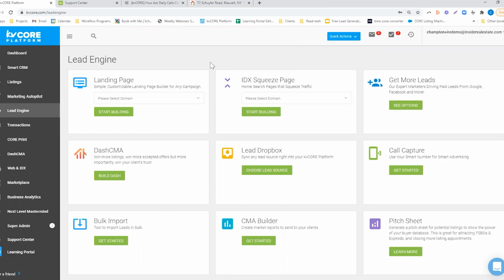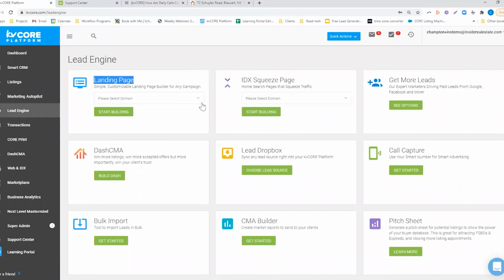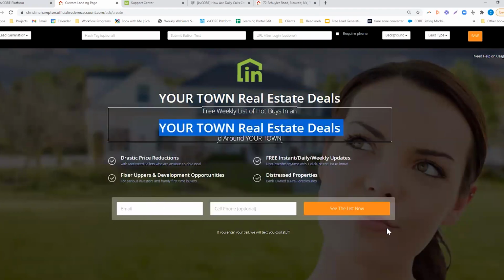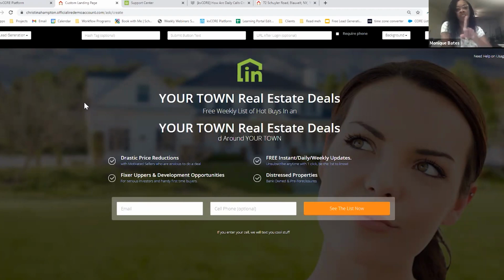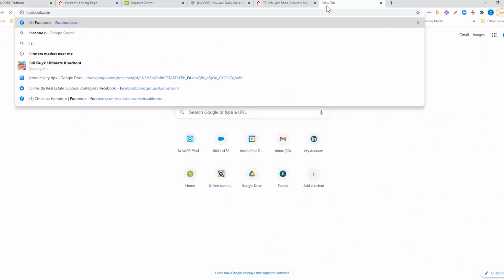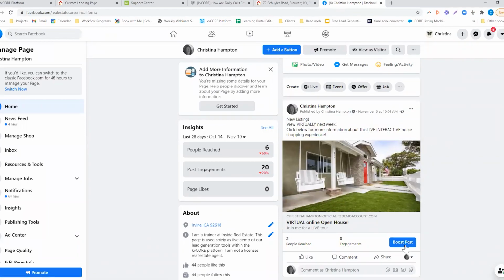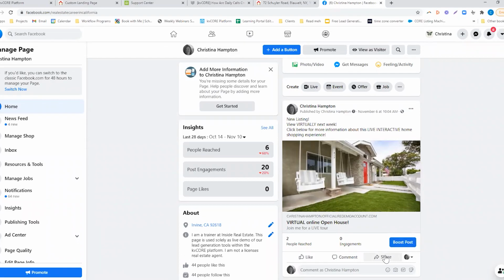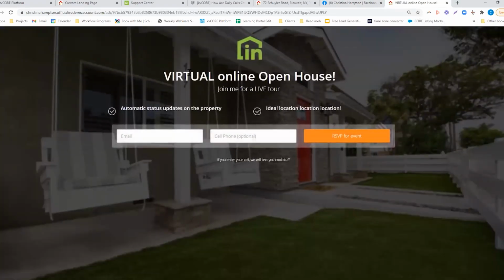The Difference Between Landing Pages and Squeeze Pages - KV Core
In a bit of a bonus clip, and teaser for next week's discussion, we go over the fundamental difference between landing and squeeze pages in KV Core, and how to use them to promote your business.